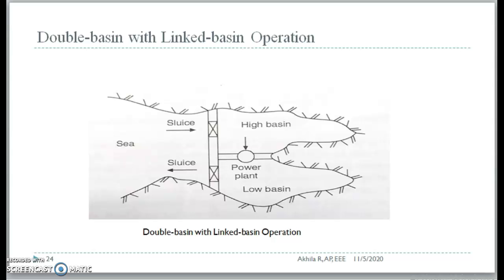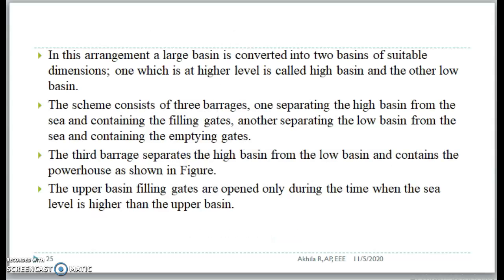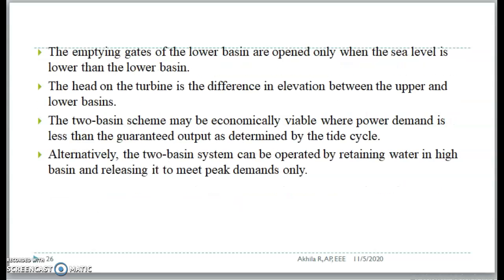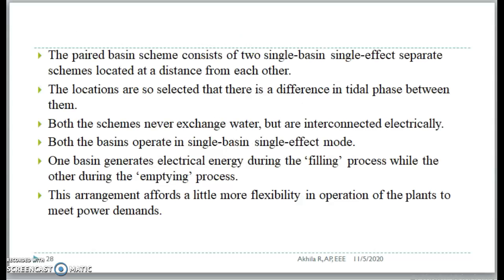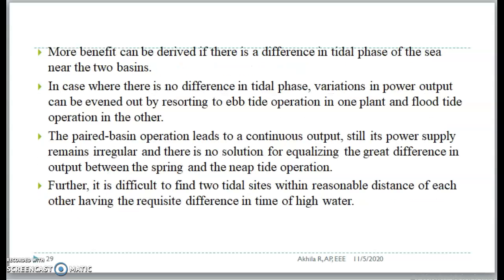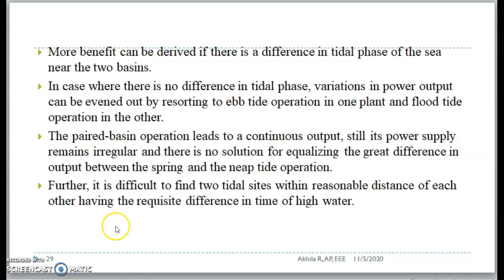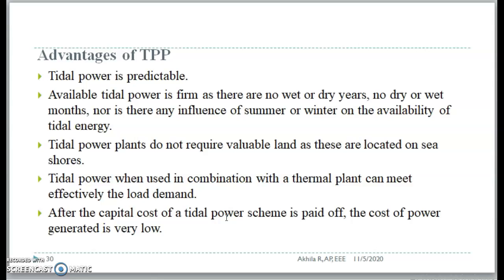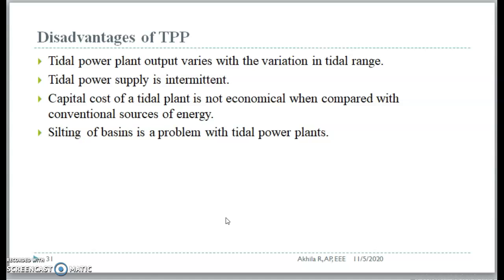EE367 NRES - TYPES OF TPP, MERITS & DEMERITS OF TPP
TIDAL POWER PLANT TYPES - DOUBLE BASIN WITH LINKED BASIN OPERATION, DOUBLE BASIN WITH PAIED BASIN OPERATION, ADVANTAGES OF TPP, DISADVANTAGES OF TPP